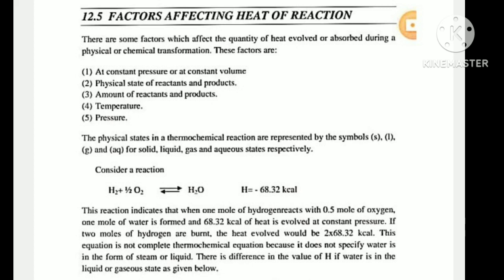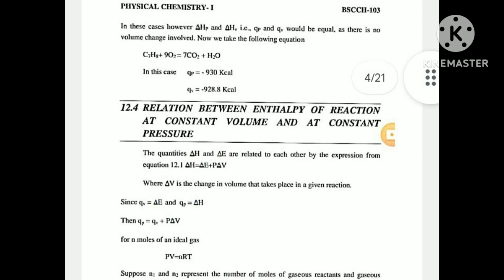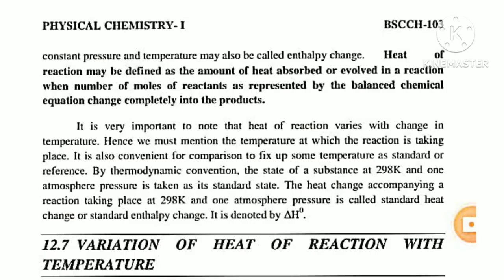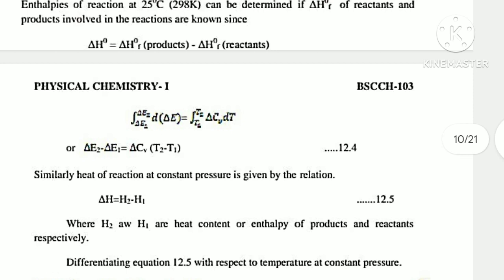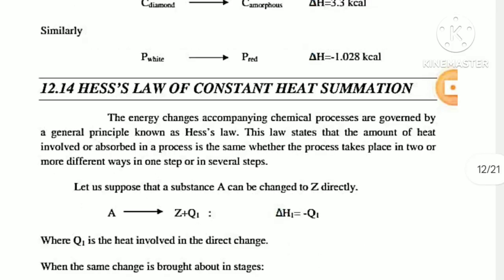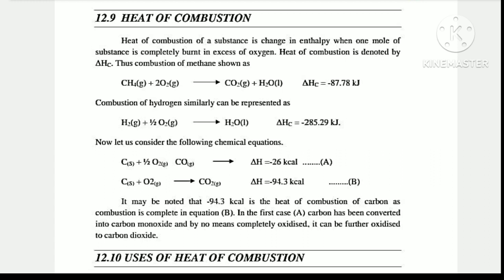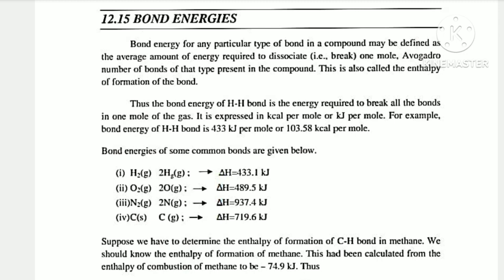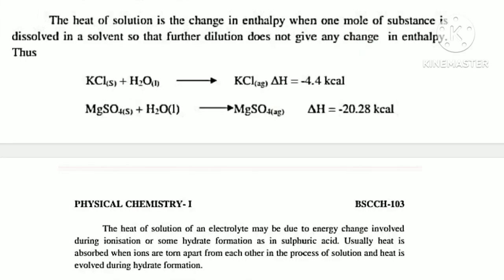THERMODYNAMICS Physical chemistry#chemistry